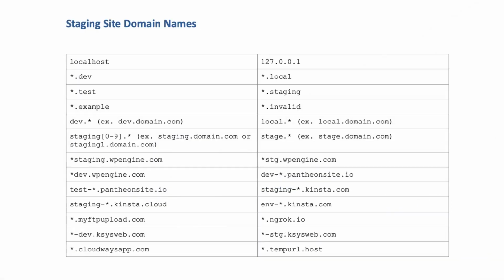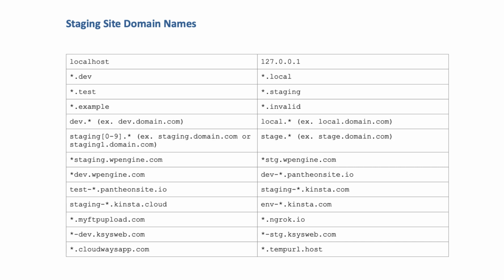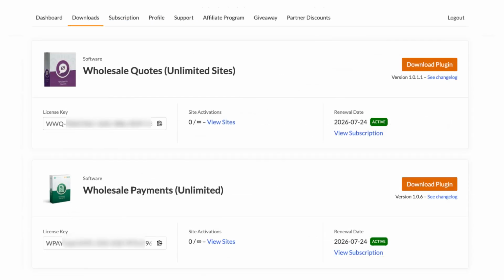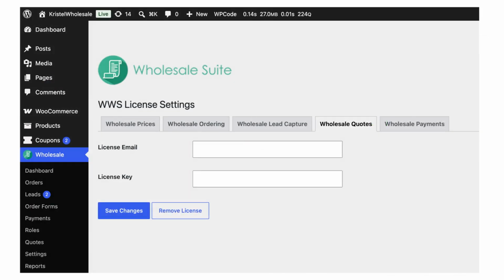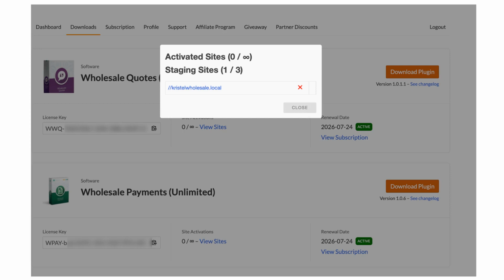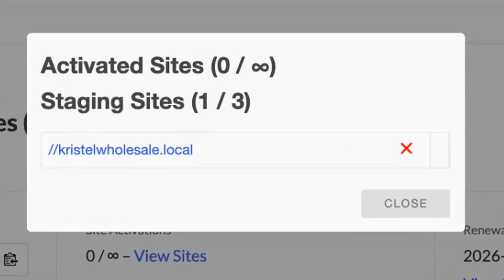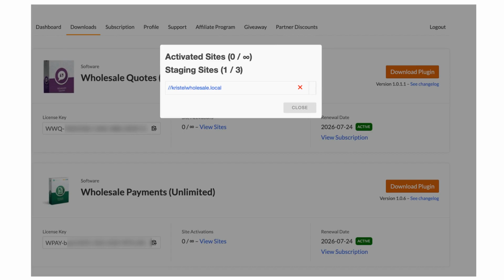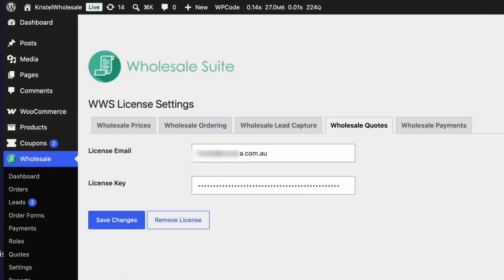Activating Staging Sites on Your Wholesale Suite License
Want to test Wholesale Suite on a staging site before pushing changes to your live store? In this video, we'll show you exactly how to connect your license to a staging environment so you can develop and test with confidence without using up your live site activation!

In this tutorial, you'll learn:

✅ How many staging sites you can activate per license key (and why it won't count against your live site)

✅ Which staging domain patterns are supported, including .dev, .local, .test, .staging, and popular hosting platforms

✅ How to retrieve your license key from your Wholesale Suite account

✅ How to activate your license on a staging site via the Wholesale → License settings in WordPress

✅ How to view and remove staging site activations from your account when you're done

Whether you're setting up a new staging environment, testing a plugin update, or handing a site off to a developer, this guide makes the process quick and straightforward.

📌 Perfect for:
WooCommerce store owners, WordPress developers, and agencies managing Wholesale Suite across live and staging environments.